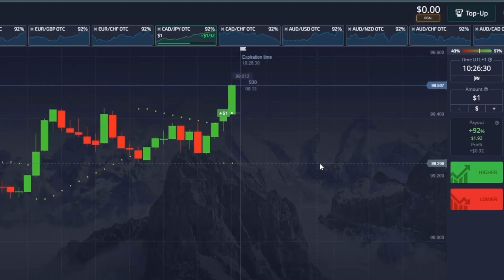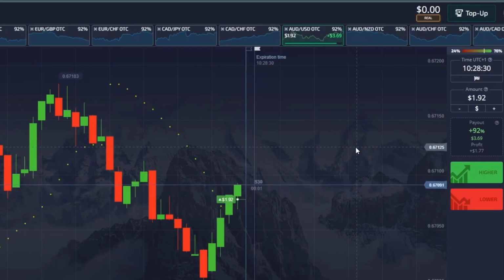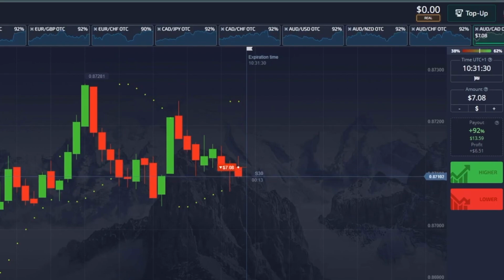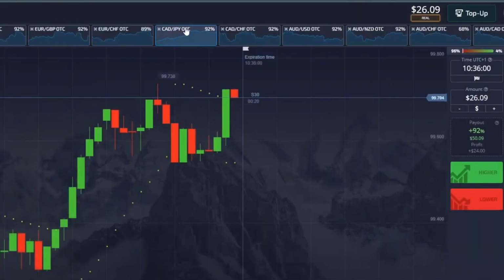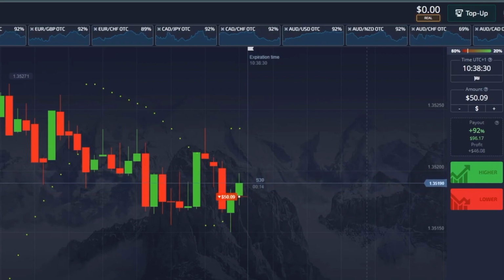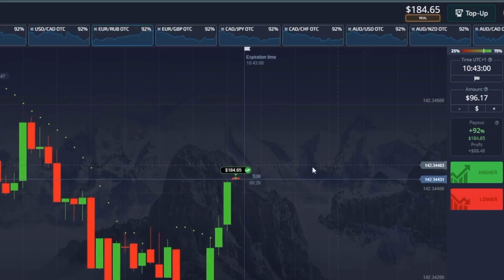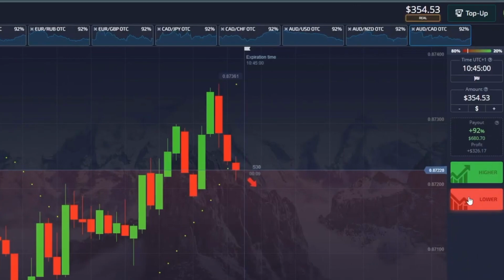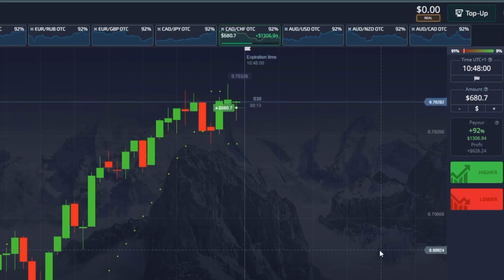Learn to Trade $1 to over $1,300 profit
MyDHLife Passive income start with as little as $100

Find the crypto tokens before they PUMP